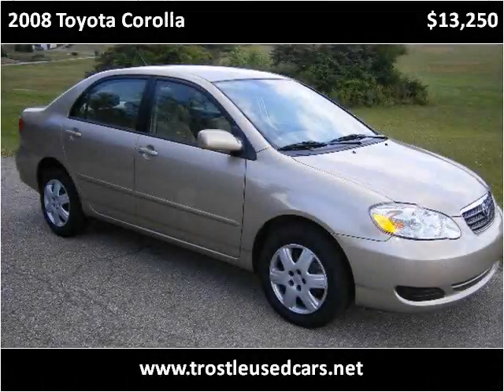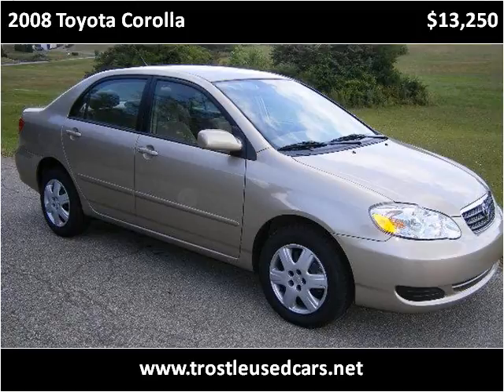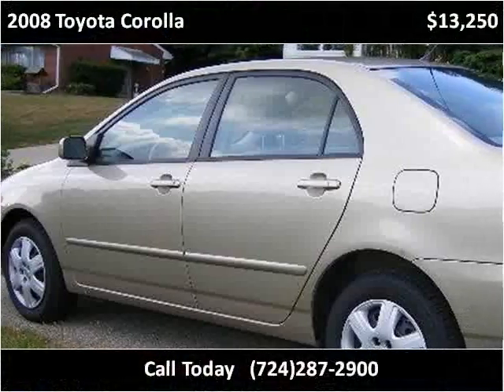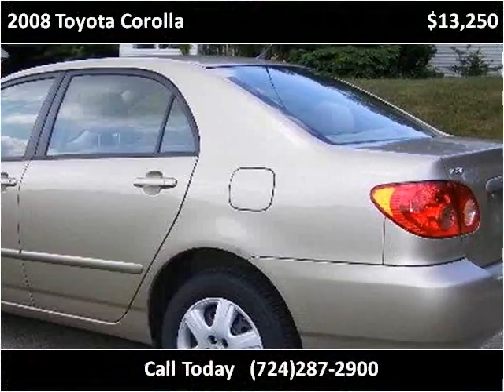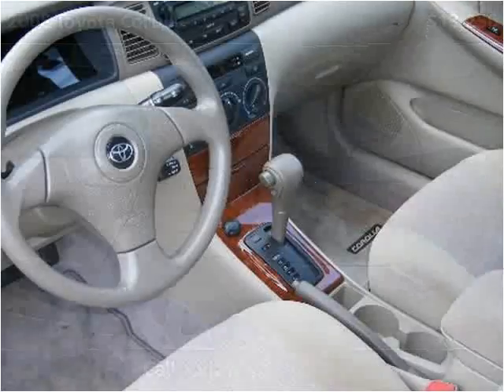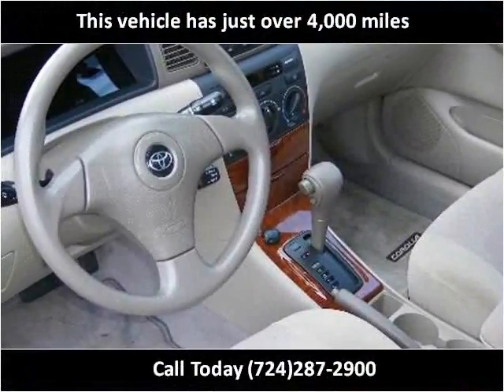2008 Toyota Corolla Used Cars Butler PA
This 2008 Toyota Corolla is available from Trostle Used Cars.